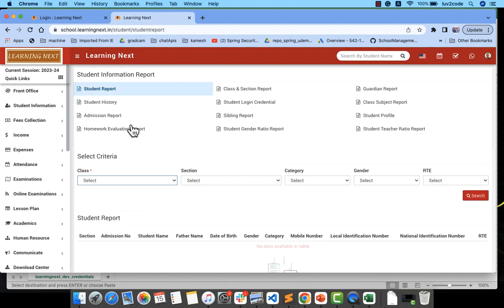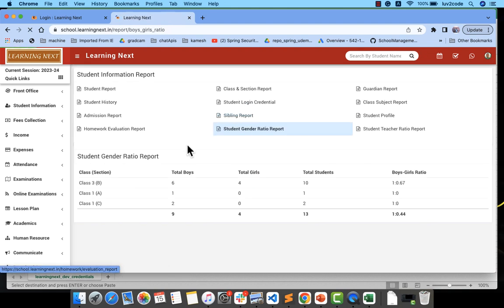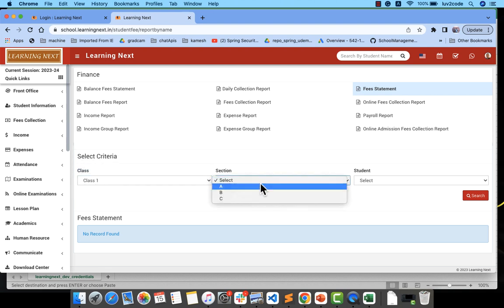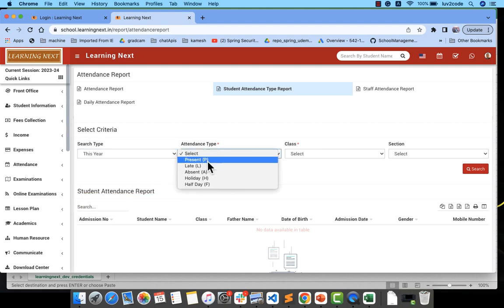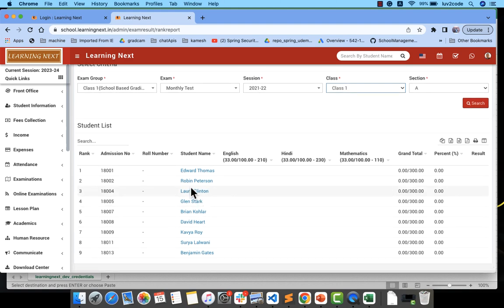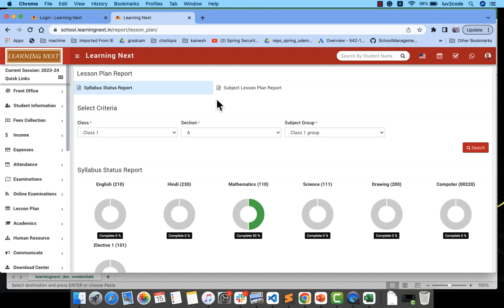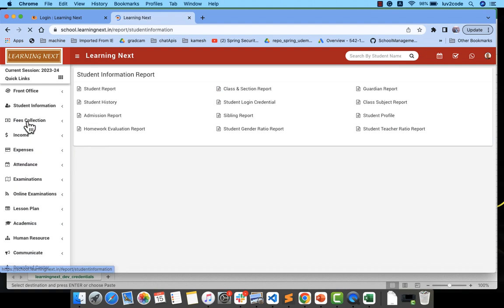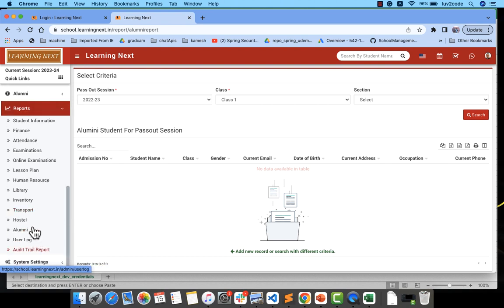Reports Module - Learning Next School Management Software